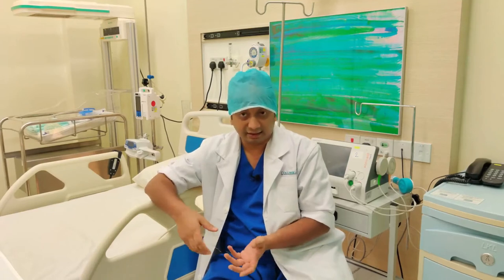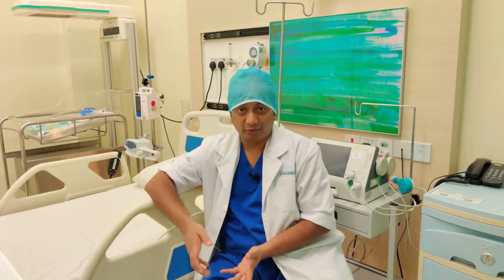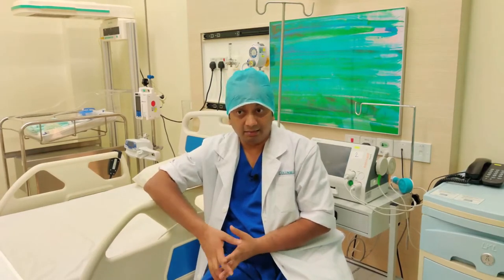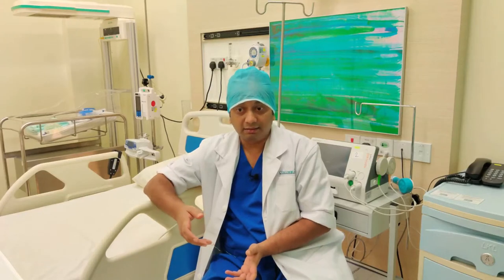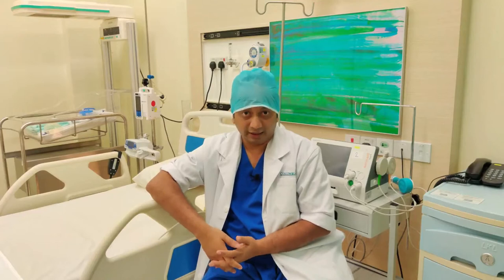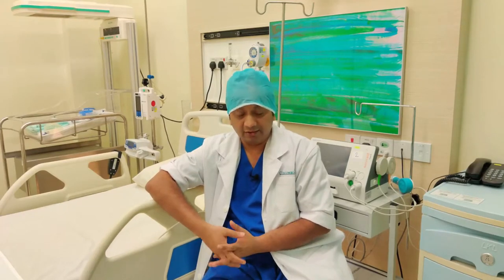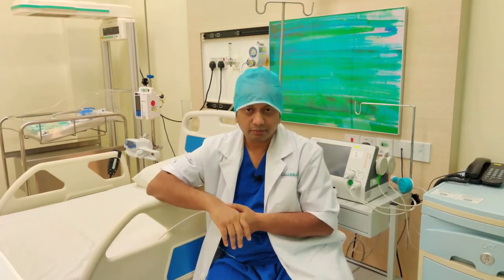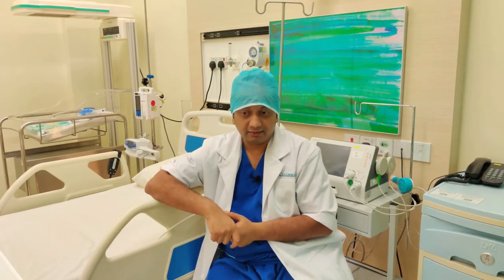Painless Delivery (Part 1)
During your delivery, you will have various pain relief options. The option you choose depends on your medical condition.​
Let's listen to our Consultant Anesthesiologist, Dr. Anand Chandrasegaran from Columbia Asia Hospital - Klang who shares about painless deliveries and how they are done.​